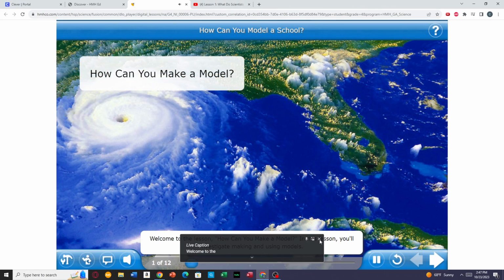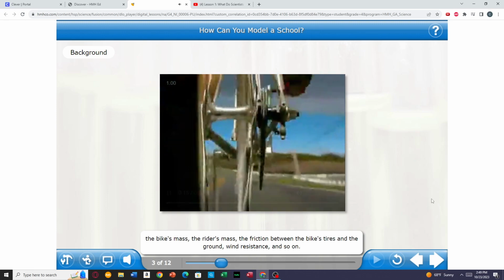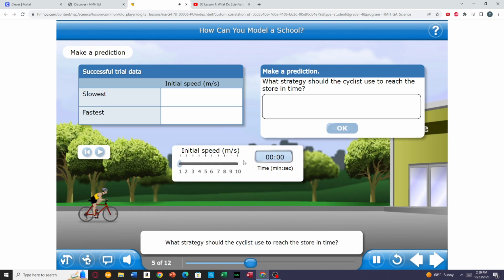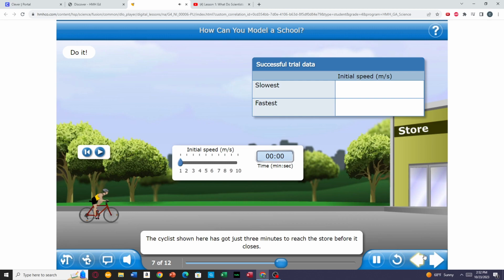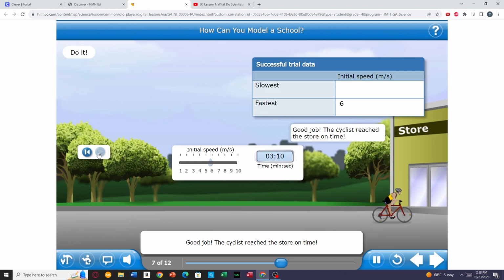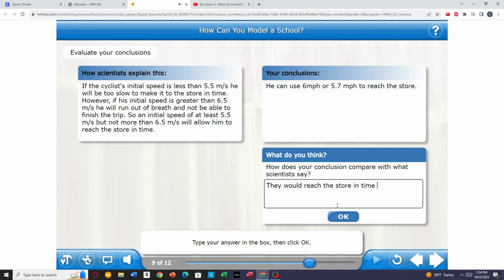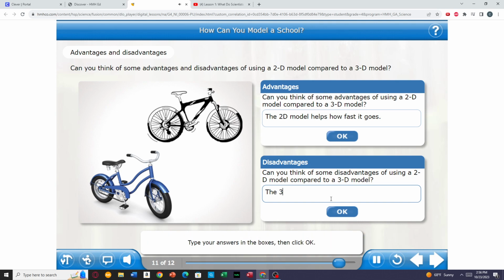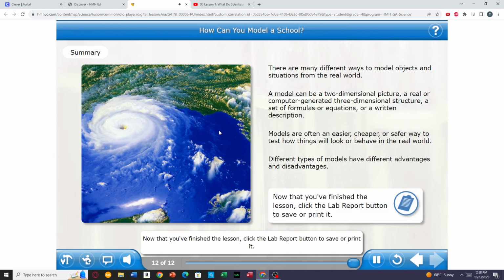Lesson 6: How Can You Model a Bike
The original title said How Can You Model a School, but this lesson talks about modeling bikes.